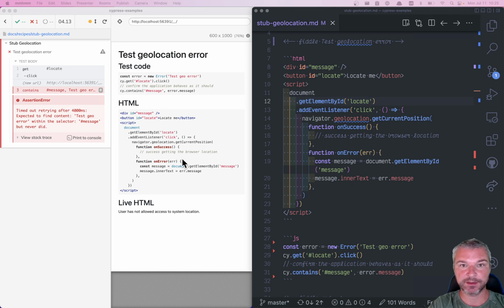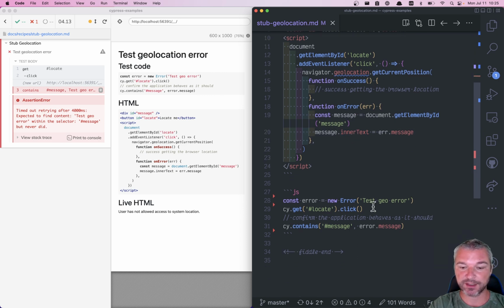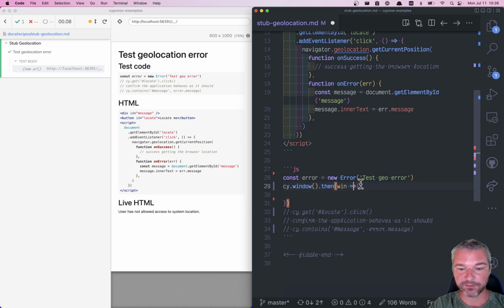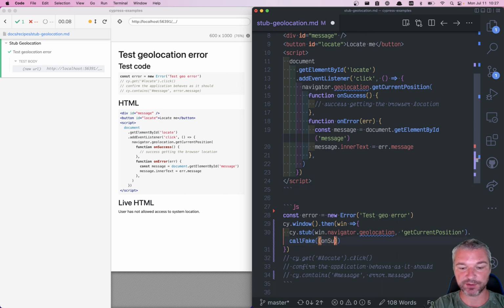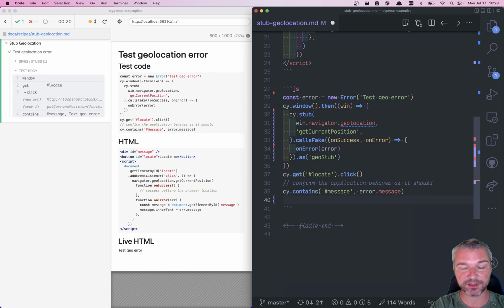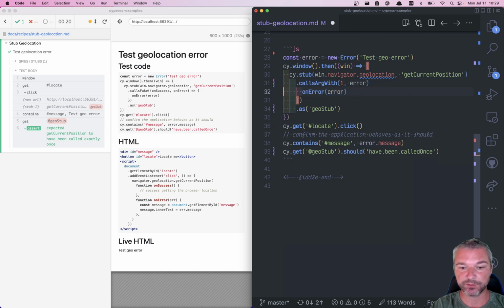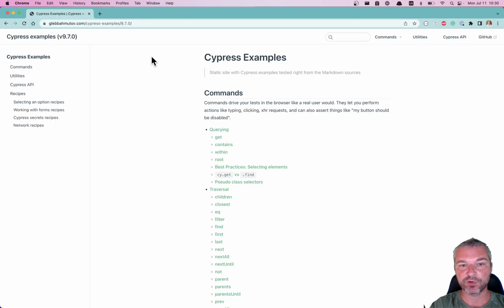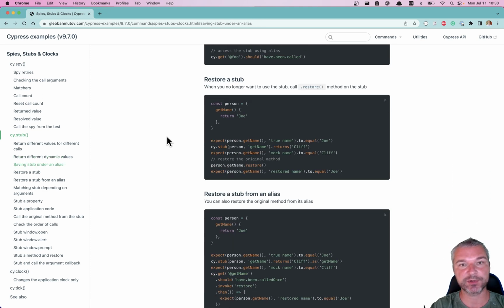Cypress Stub For Geolocation getCurrentPosition Method Using Sinon.js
In this video, I show the Sinon.js method "callsArgWith" that is useful for stubbing methods that should call a callback function passed as an argument. In our test, we want to confirm the application is showing an error when the browser cannot get the geographic location.

const error = new Error('Test geo error')
cy.window().then(function (win) {
  cy.stub(win.navigator.geolocation, 'getCurrentPosition')
    .callsArgWith(1, error)
    .as('geoStub')
cy.get('locate').click
// confirm the application behaves as it should
cy.contains('message', error.message)
cy.get('@geoStub').should('have.been.calledOnce')